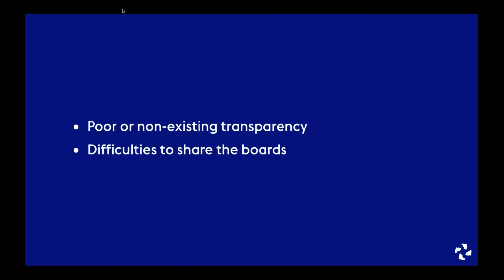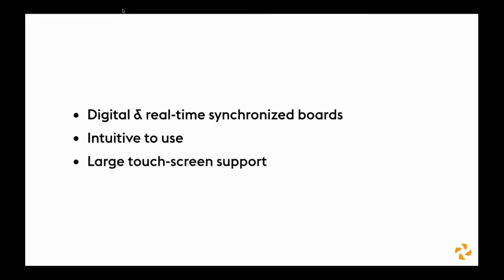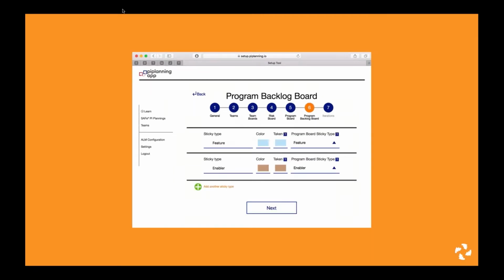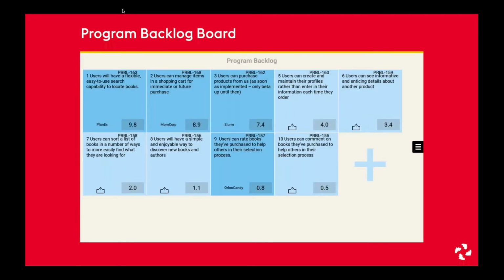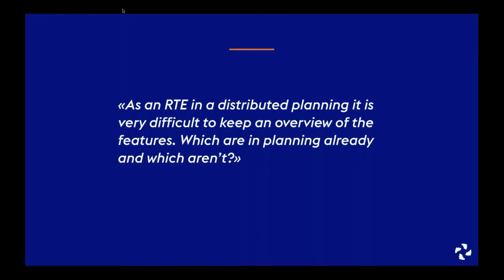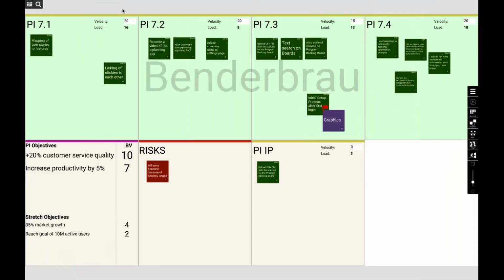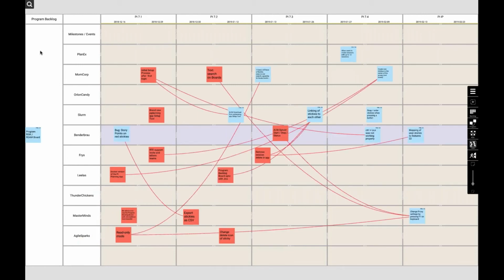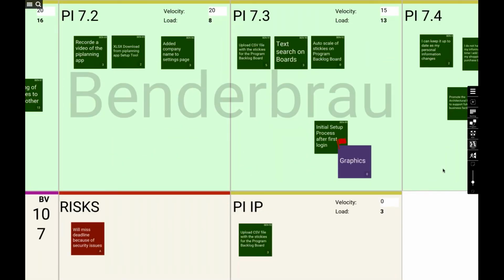Platform Partner Demo: Rentouch